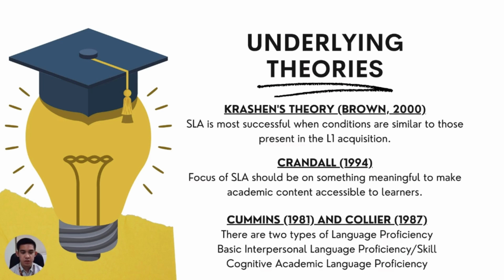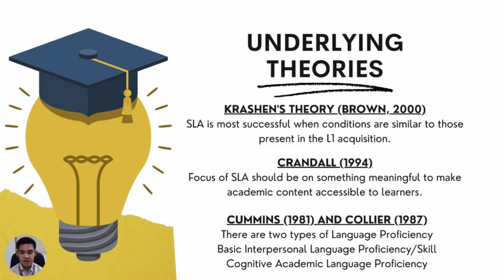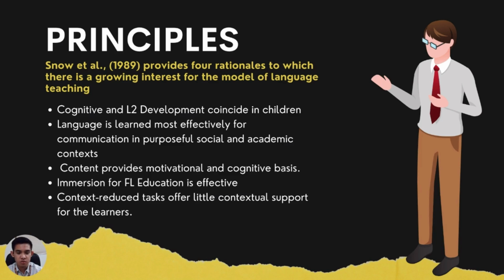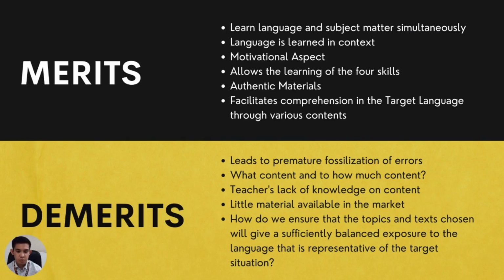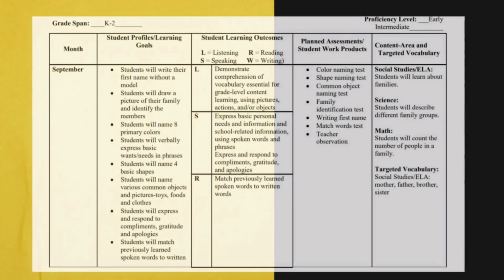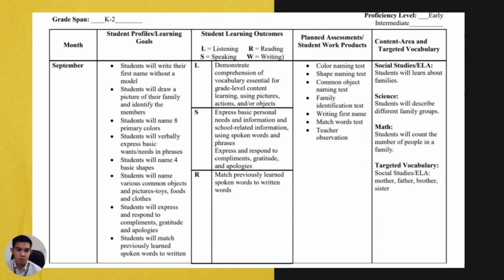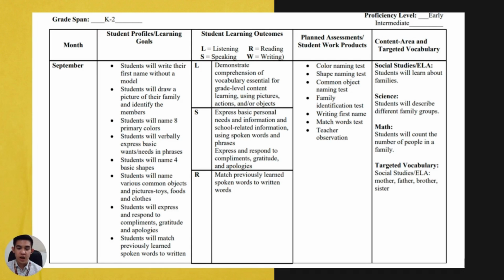CONTENT BASED SYLLABUS DIZON, JHAYVI C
Language Teaching Syllabus has different forms that seek to address concerns depending on learning conditions. In this video, the Content-Based Syllabus is discussed on its history, principles, merits and demerits and samples.